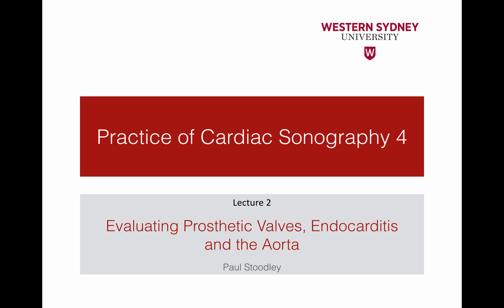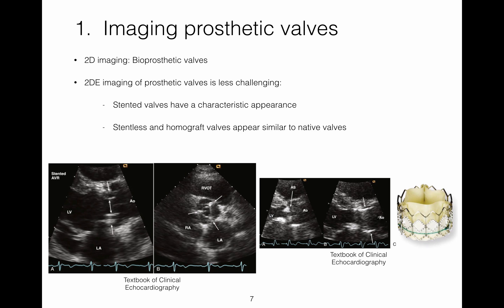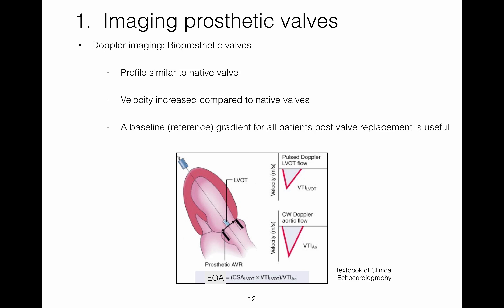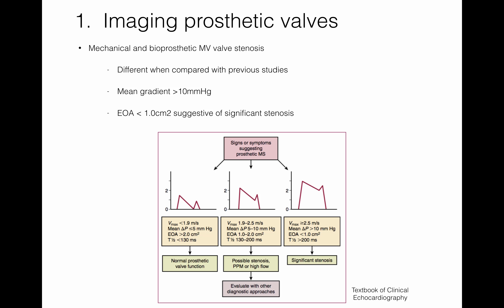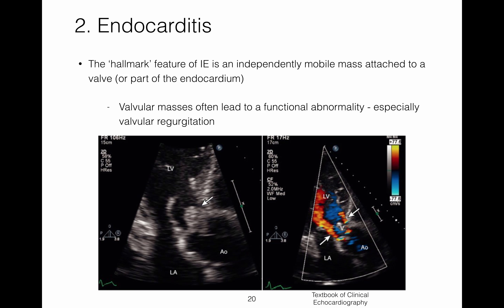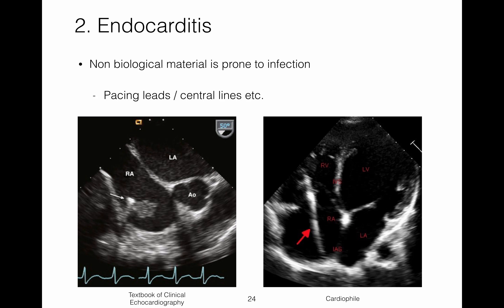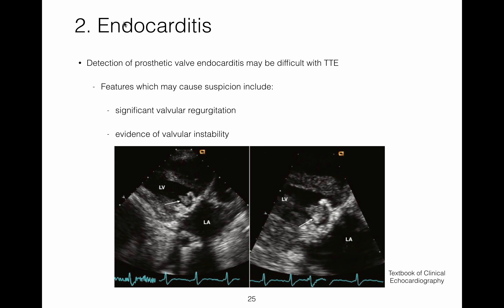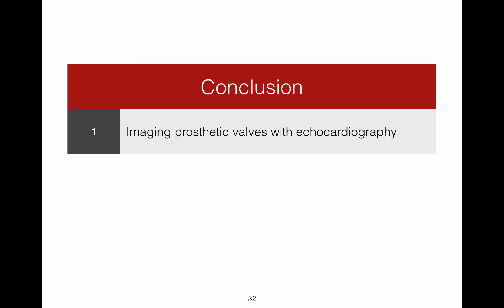PRCS 4 Lecture 3